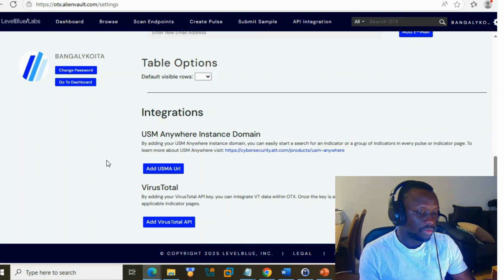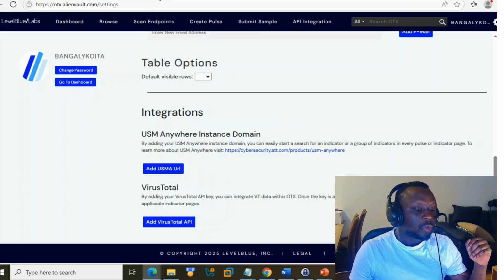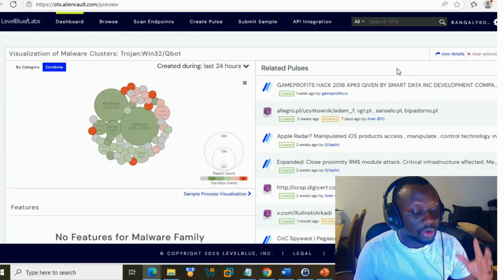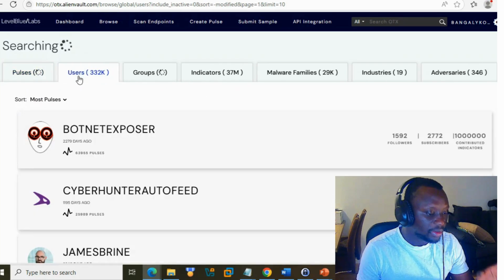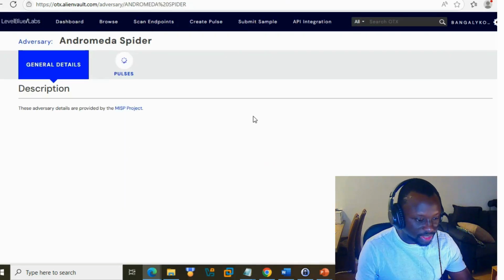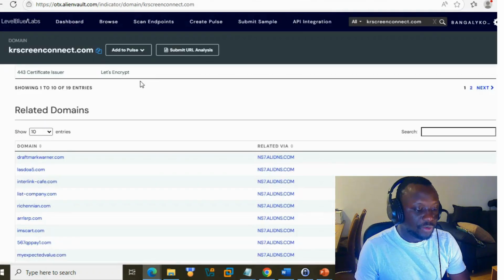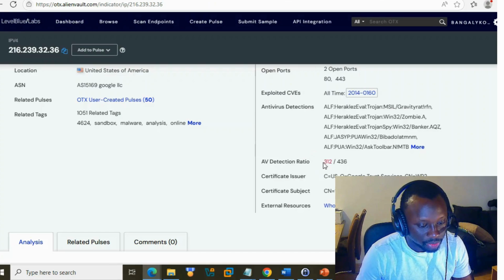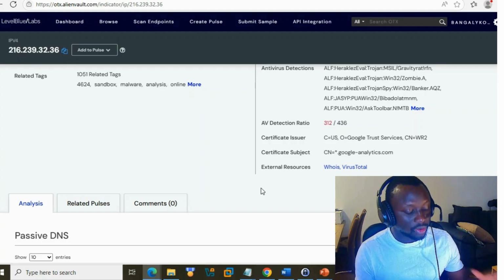Alienvault tool investigation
AlienVault is a cybersecurity platform developed by AT&T Cybersecurity. It provides unified security management (USM), which includes intrusion detection, vulnerability assessment, security information and event management (SIEM), and threat intelligence. AlienVault helps organizations detect, analyze, and respond to security threats efficiently.